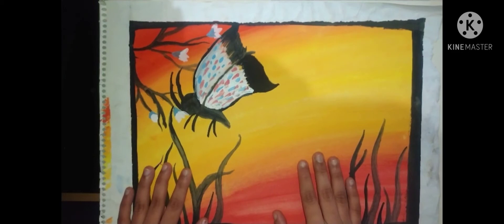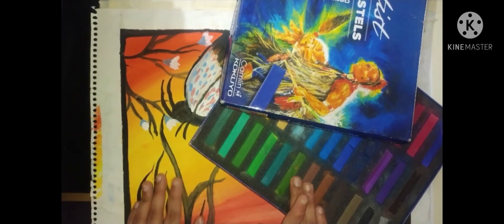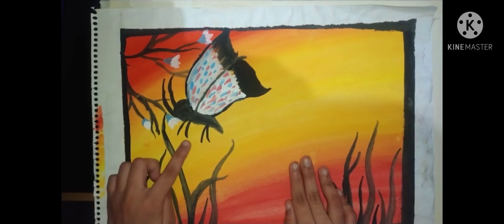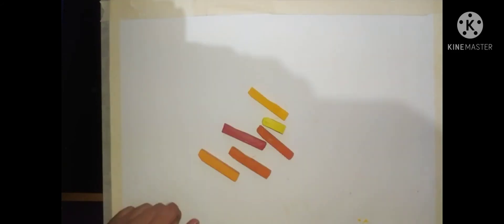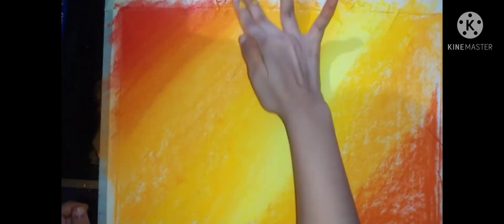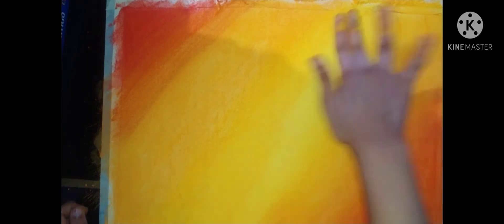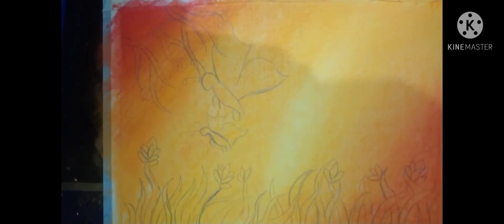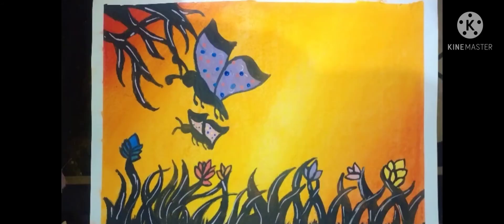Recreating one of my paintings but using soft pastels.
In this video I recreated one of my painting using soft pastel
lemme know how u liked the video